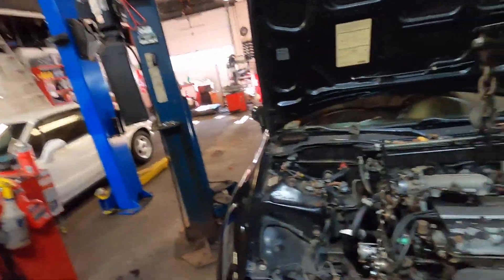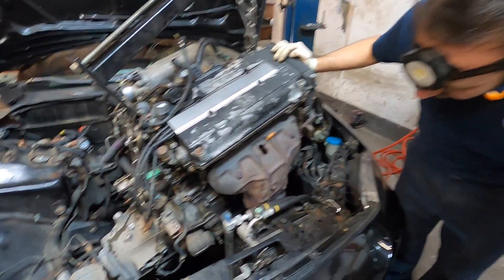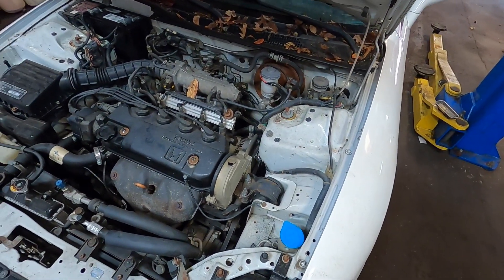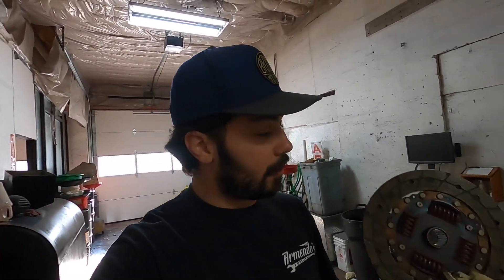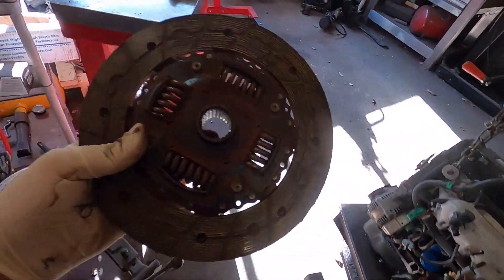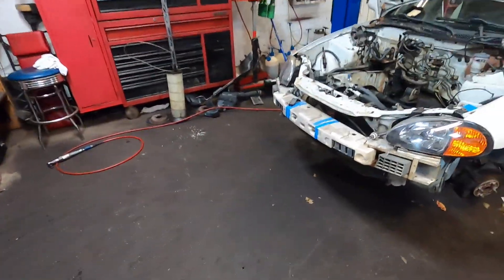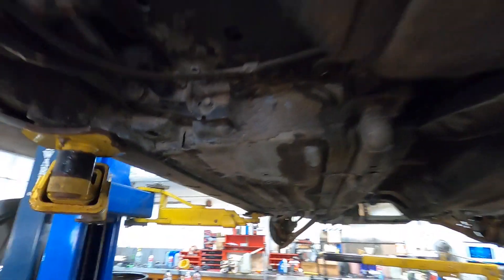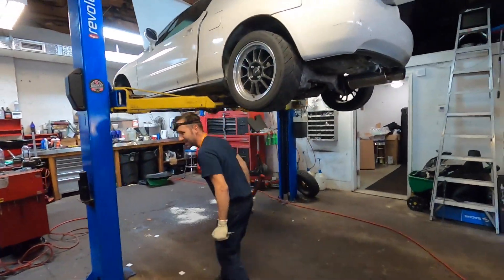HONDA CIVIC DELSOL B16 SWAP & REBUILD PART 1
The swap and rebuild is finally happening! I knew there would be a lot of content but I didnt know there would be this much, so I'll be breaking these up into a multipart series. Tune in next week when we tear down the B16!